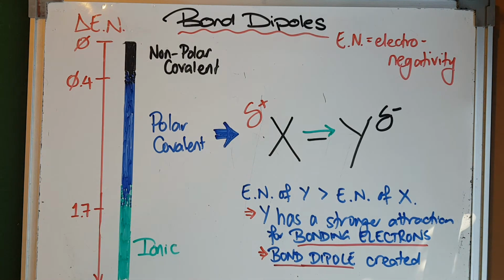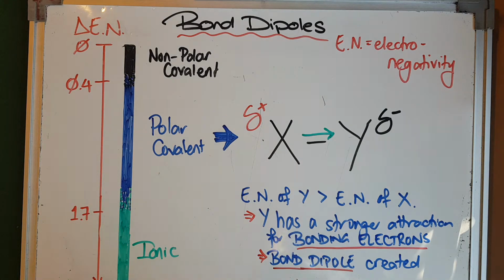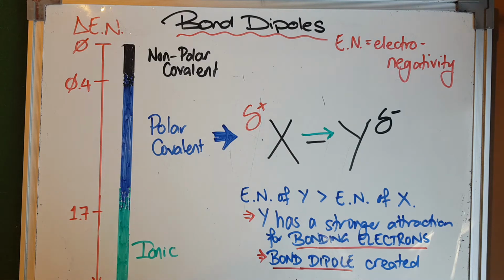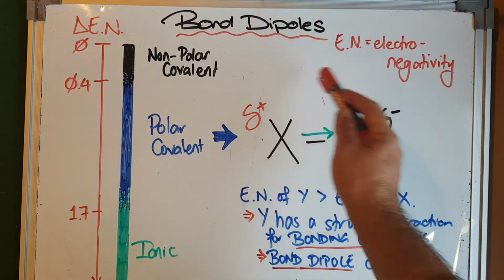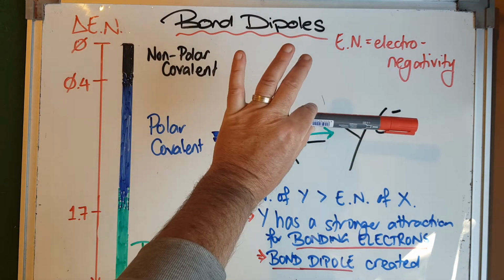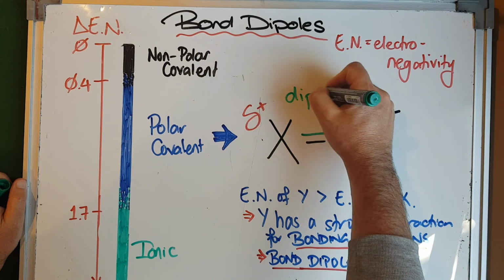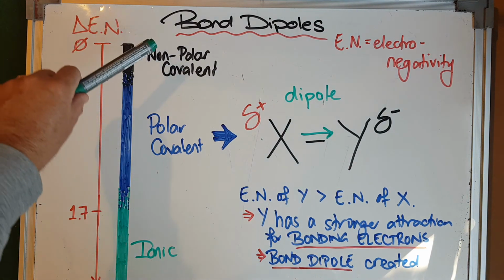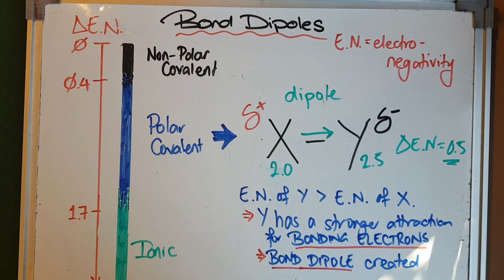AGHS 2020 Level 3 Bond Polarity